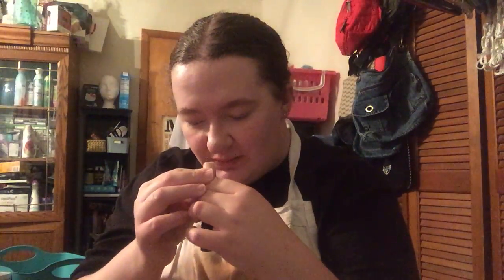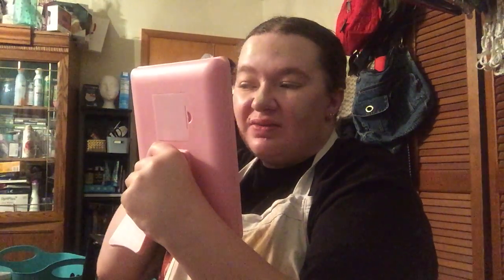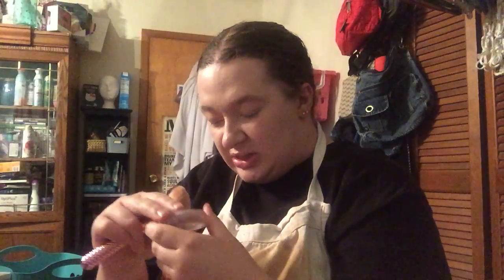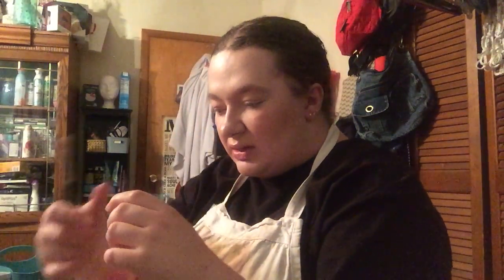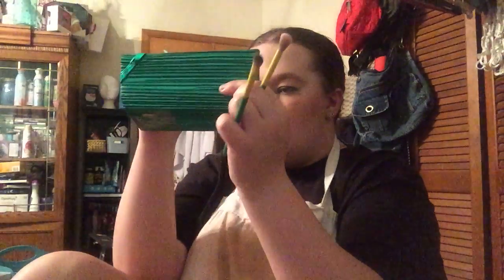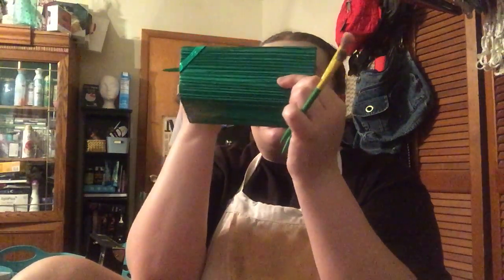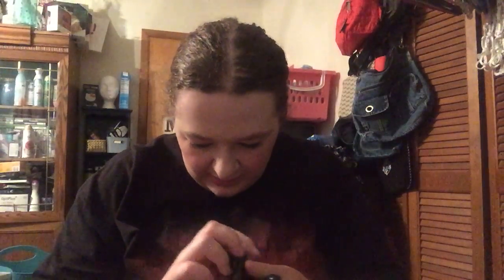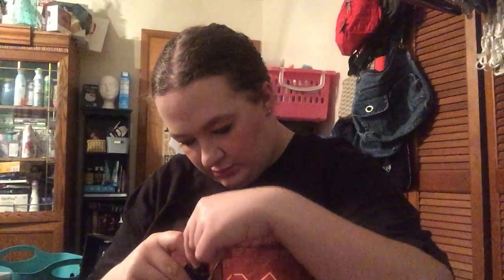Full face of Mac makeup!